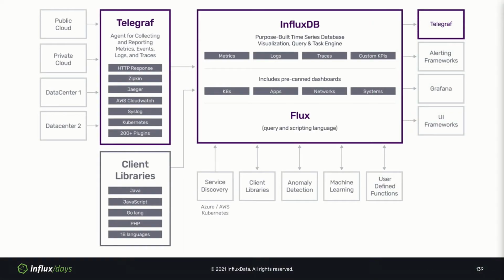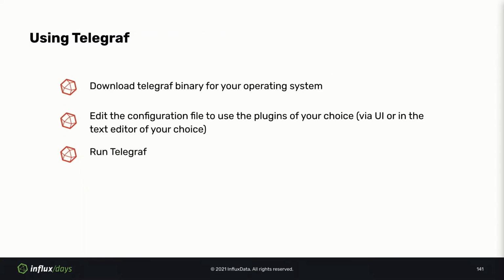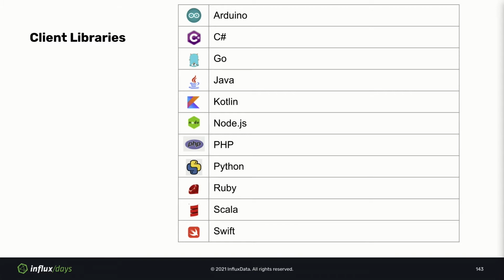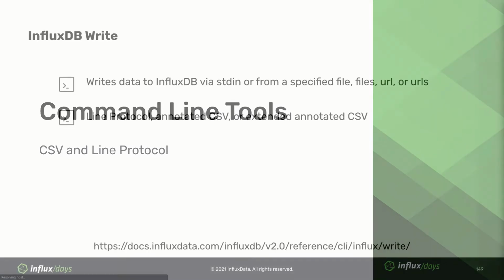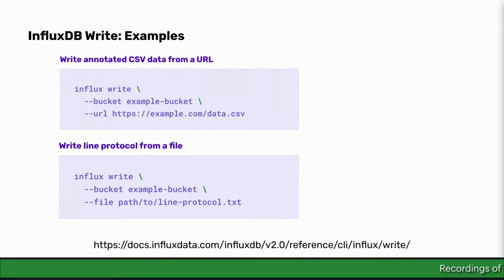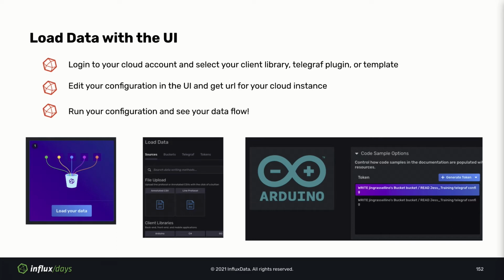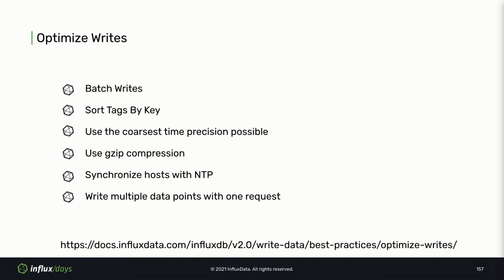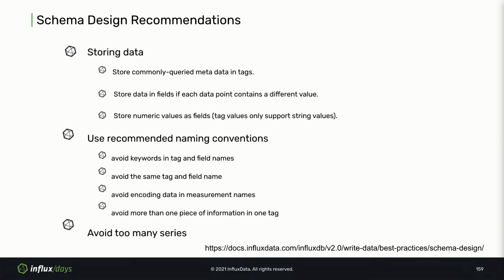Jess Ingrassellino | How to Get Data Into InfluxDB | InfluxDays EMEA 2021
There are many ways to collect and store data in InfluxDB. Learn more about Telegraf, Client SDKs, Direct API, CLI, UI Uploader and Flux. InfluxDB’s CLI can handle CSV’s and Line Protocol. Discover how to use Flux to pull data into InfluxDB.